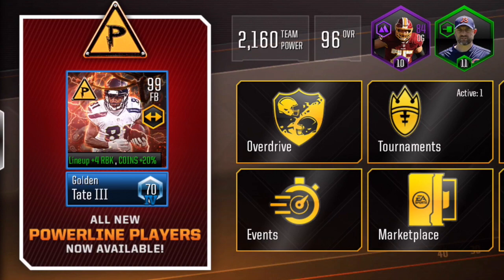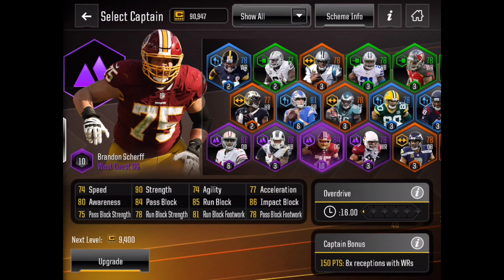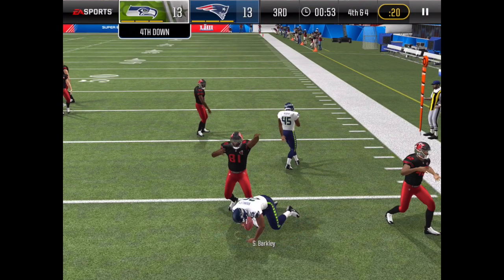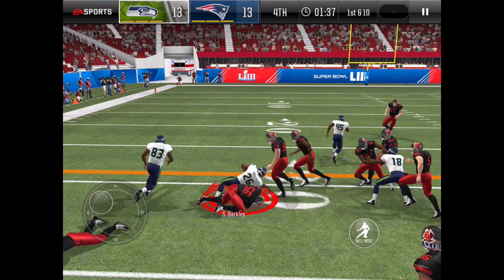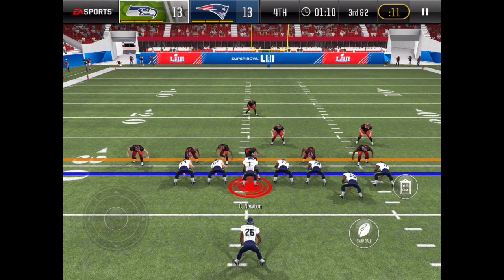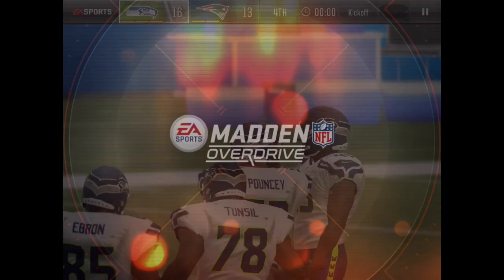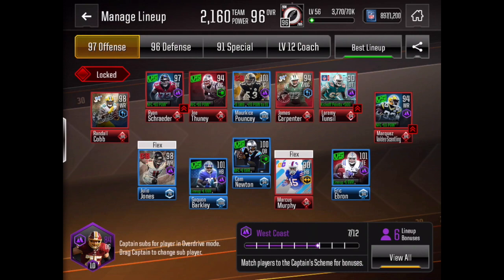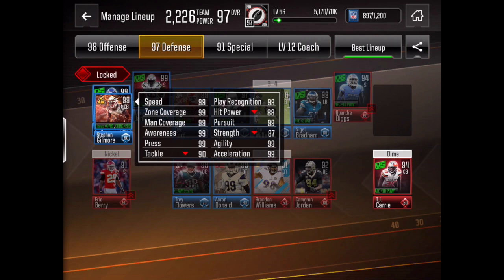EASILY BEAT THE POWER SURGE EVENT AND GET YOUR MASTER, TWO 99 OVR MASTERS PULLED l Madden Overdrive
How to crush the power surge event and get your master with zero stress. Also me opening up two of the masters.